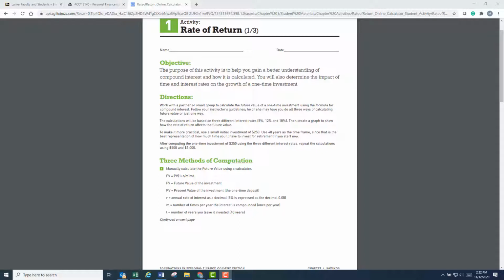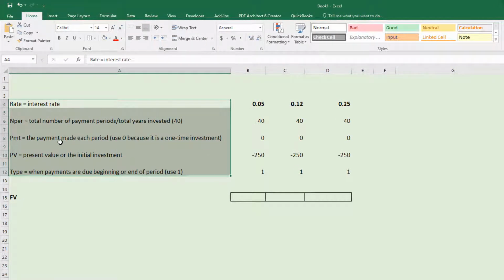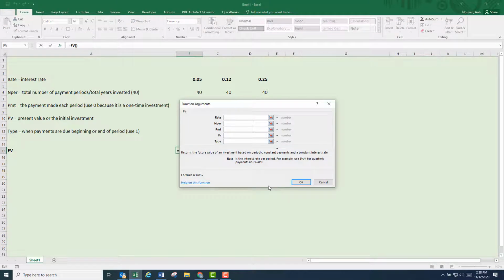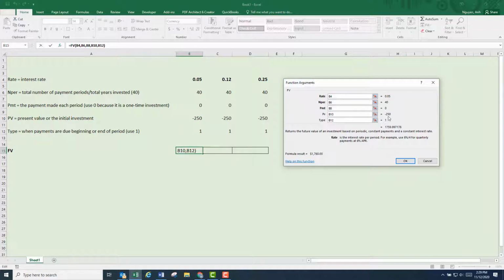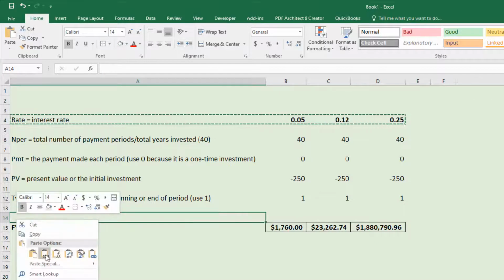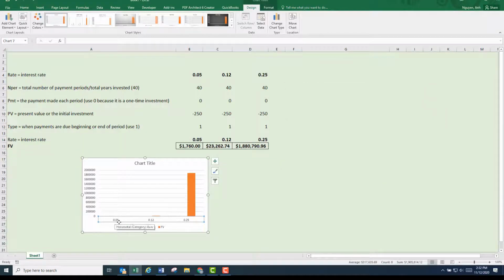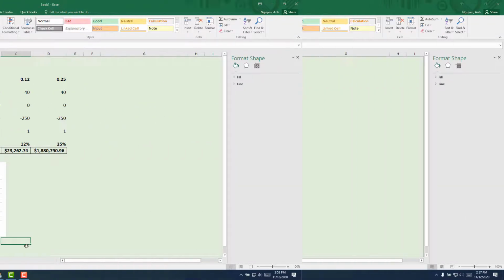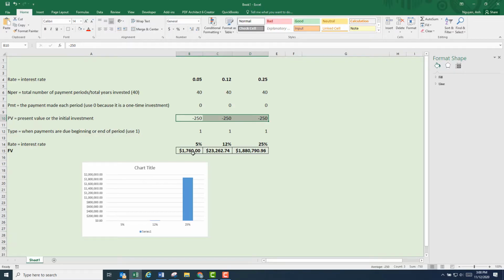Ch1 Rate of Return Activity Instructions for Excel